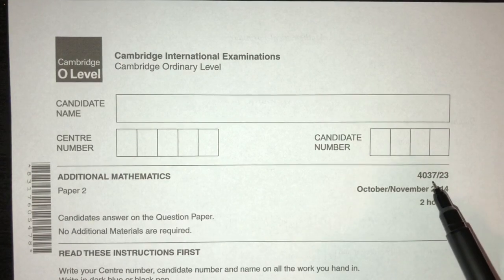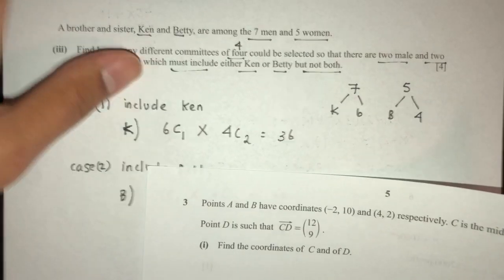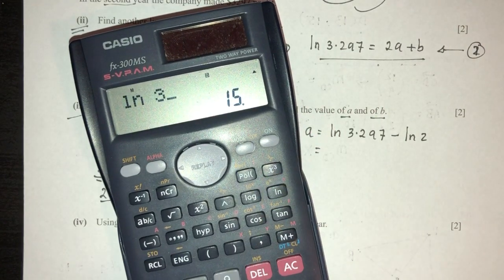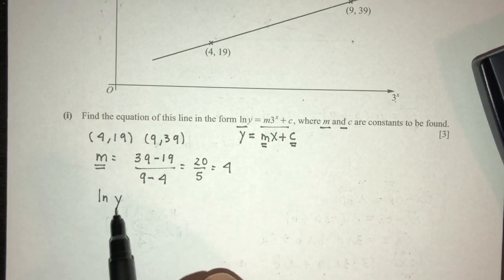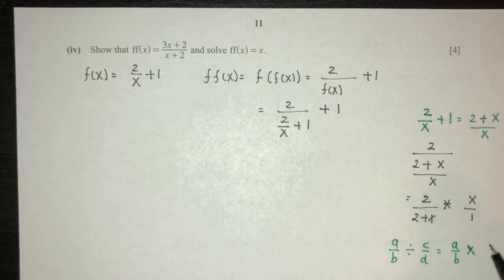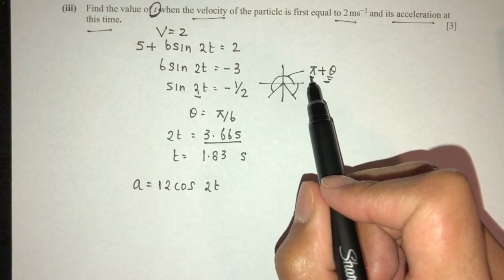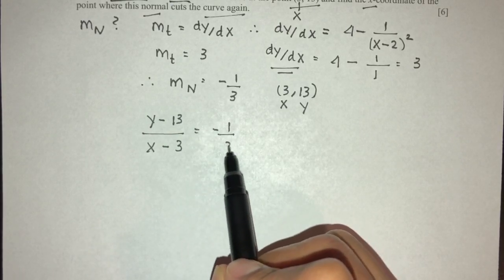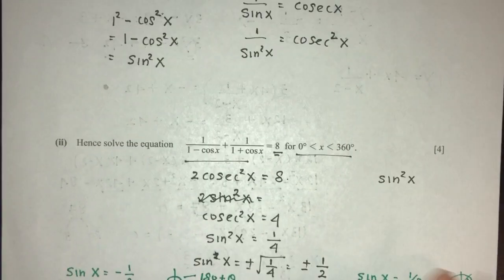O-Level Add Math October November 2014 Paper 23 4037/23